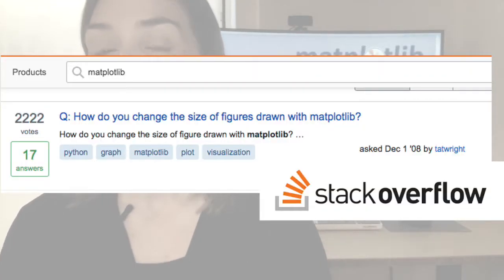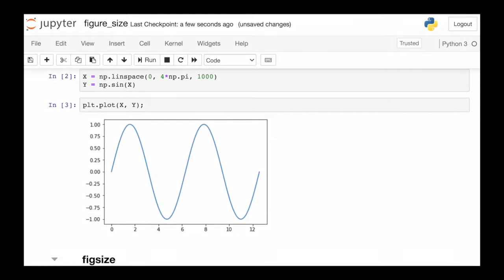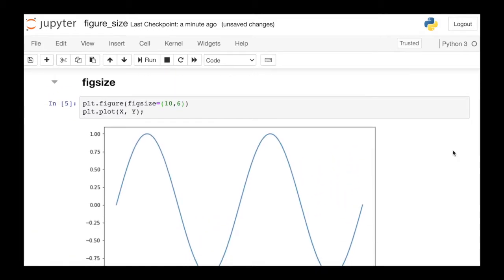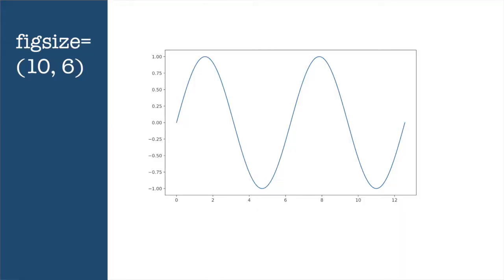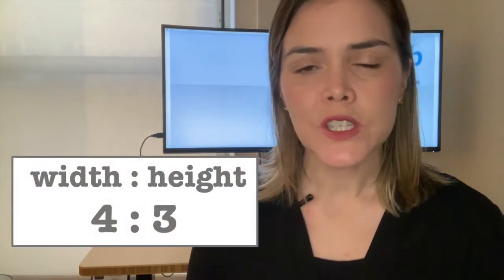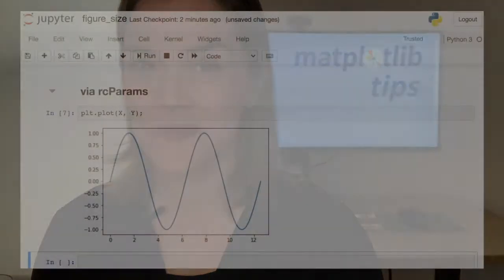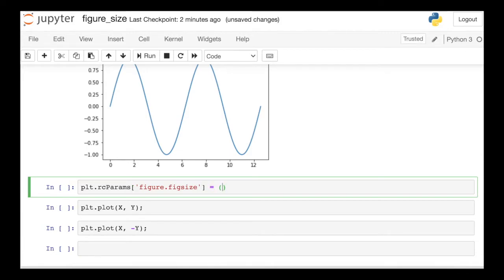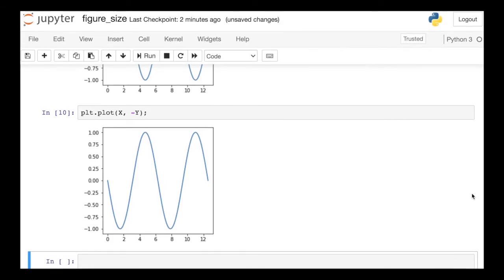How to change the matplotlib figure size with figsize and rcParams || Matplotlib Tips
Use matplotlib to change the figure size with this demo.  In this matplotlib tips and tricks video, I show you how to use the matplotlib pyplot figsize argument as well as how to update the size of all figures using matplotlib's rcParams.  I walk you through what the size tuple input means and discuss the width and height defaults of matplotlib.

0:00 Introduction
0:21 CODE - Change size of ONE figure
1:22 CODE - Change size of ALL figures